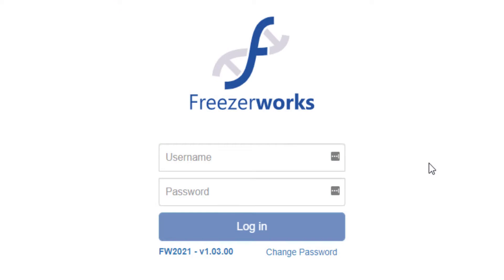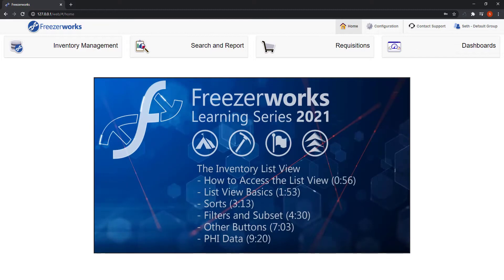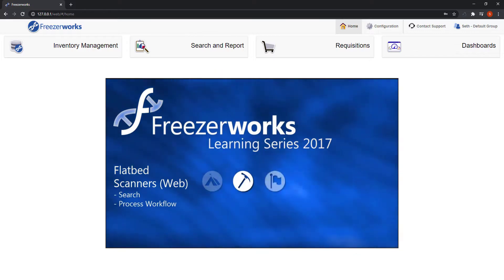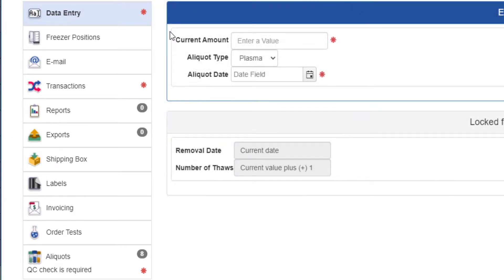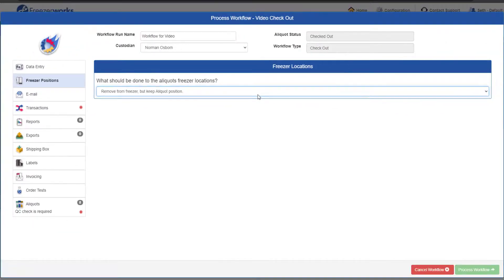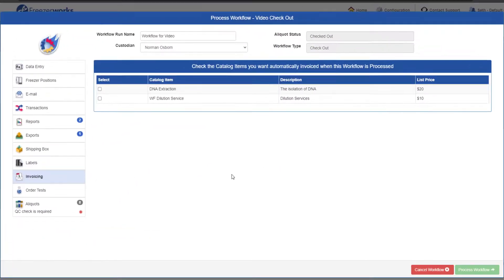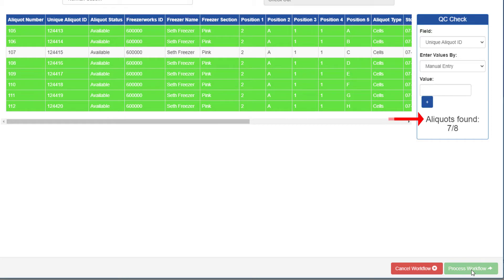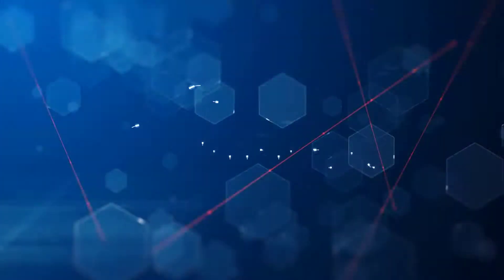Workflows on the Web Client Part 1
Learn how to remotely Process Workflows on the recently updated Freezerworks Web Client. Freezerworks Workflows increase productivity and accuracy by standardizing groups of tasks